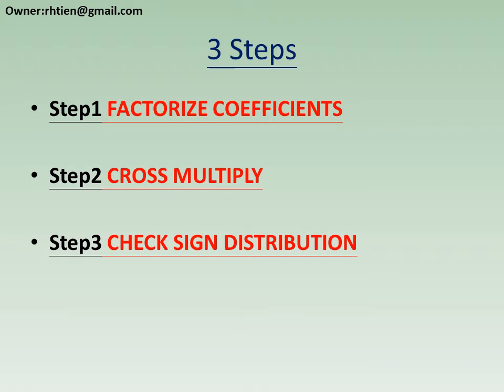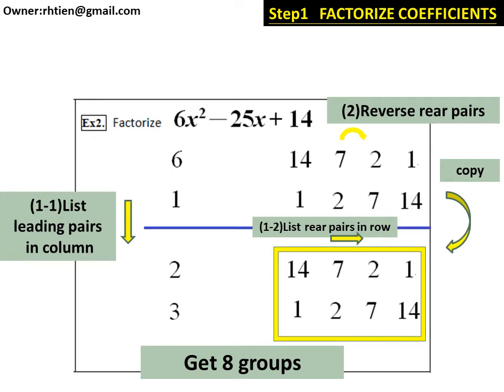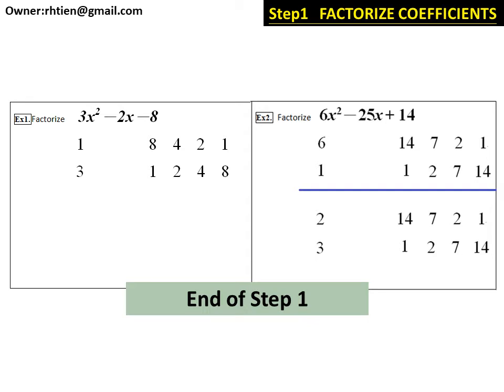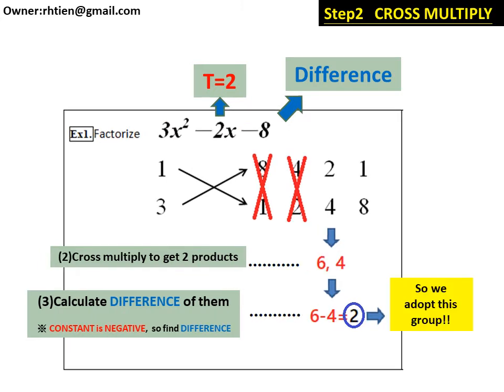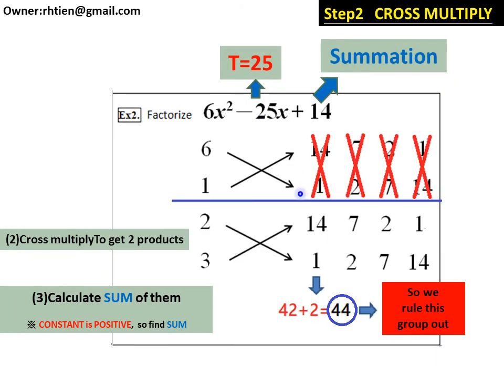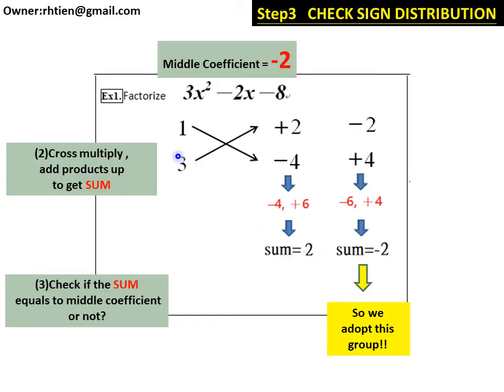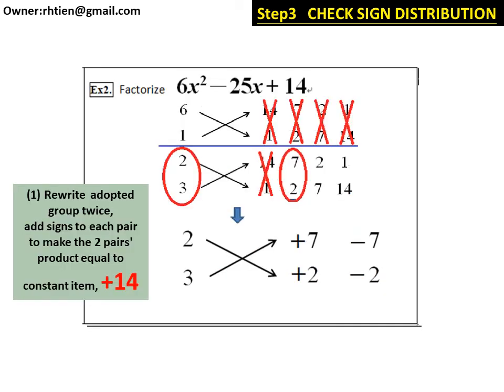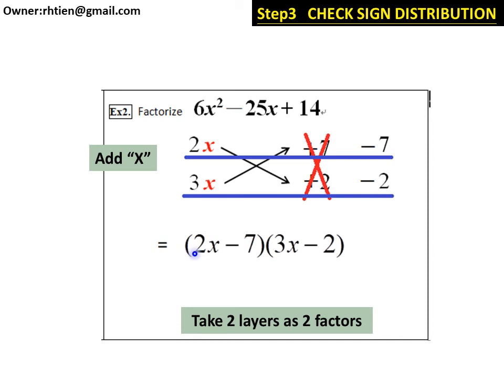How to factorize Trinomial (CROSS MULTIPLY METHOD)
This is a video to show to how to factorize trinomials
the Method is called cross multiply method.